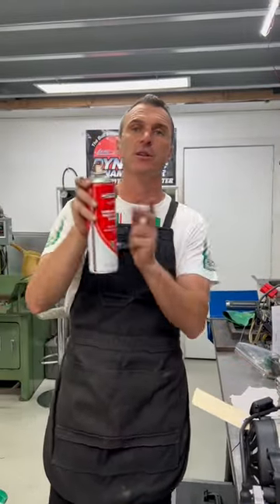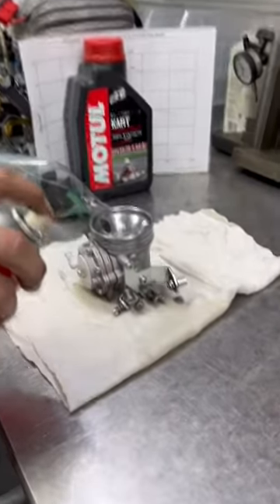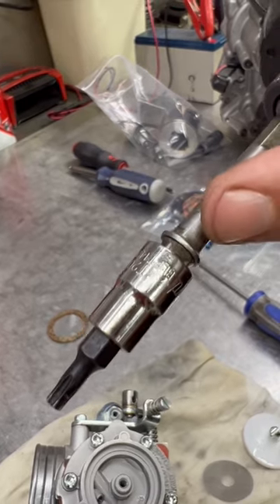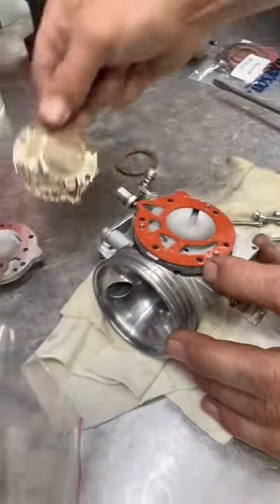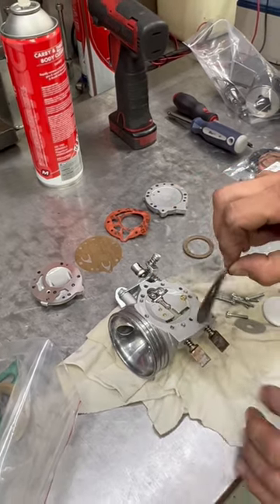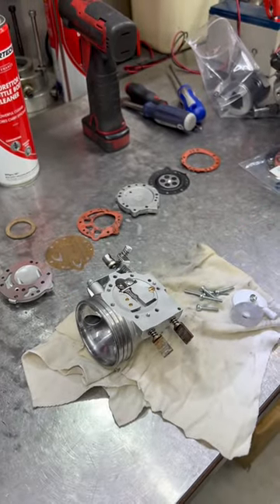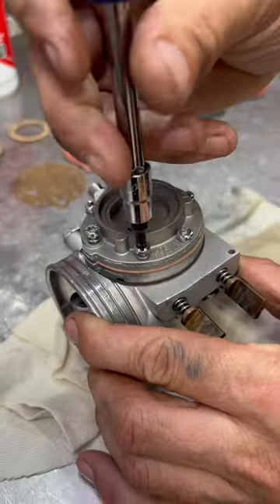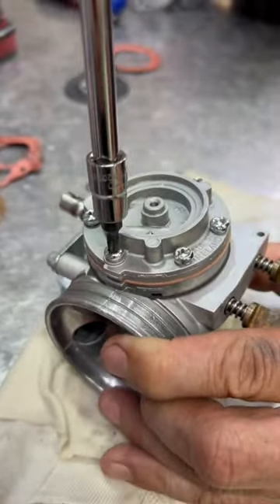Tilllotson Carby Service 😉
We got you homie... service your carburettor at home!